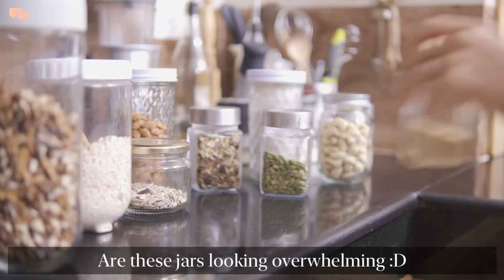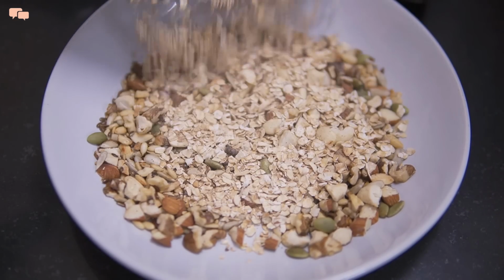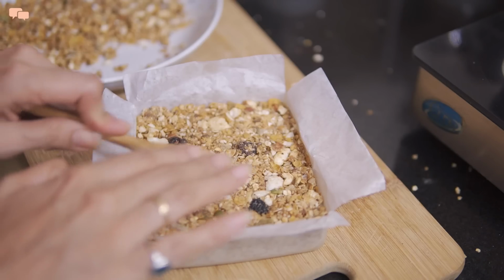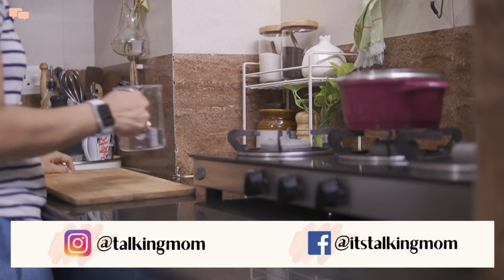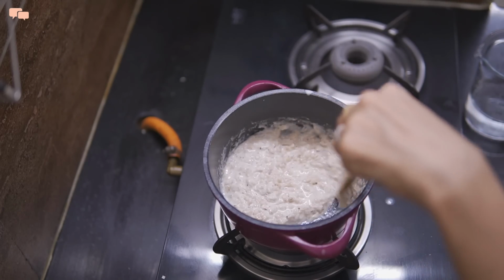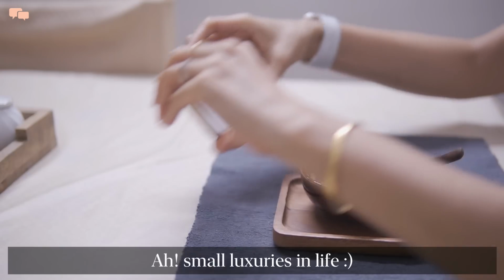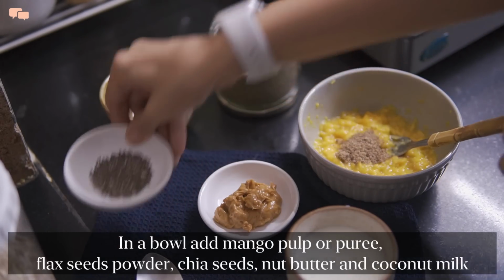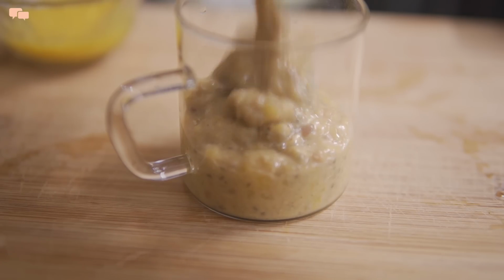HEALTHY BREAKFAST IDEAS for BUSY MORNINGS | Kids-friendly breakfast ideas | Quick breakfast recipes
Preparing breakfast in the morning can be challenging sometimes. While one can go for regular breakfast options but when in rush, I am sharing some quick-to-make breakfast recipes for kids and adults that are healthy and nutritious at the same time.

Few breakfast options can even be made in advance to tackle the last-minute breakfast resort. These 5 breakfast recipes are kid friendly and are super healthy to consume at the very beginning of the day.

Cheers,
Swati!

► FEW PRODUCTS SHOWN IN THE VIDEO:
Nutri Bullet Mixer
Gas Stove
Cooking Caseroll (Latest version by brand)
Glass Cups:

► MY FAVOURITE KITCHEN TOOLS:
Cast Iron Kadai Big
Cast Iron Grill Pan
Cast Iron Pan Skillet Pan
Best Airtight containers
Best Glass Containers
Curd Maker
Hand Press Juicer
Gas Stove
Measuring Jug
2 Tier Kitchen Rack
Ocean Pop Up Jars
Steel hammered Kadai
Steel Pressure Cooker
Mini Spice Jars
Wooden Spoons

​​► MY FAVOURITE HOME Products:
CCTV Camera
Drill Machine
Bed Rail for Kids
Mobile Phone Stand
Dusting Glove
Clips with Hooks

​​► MY FAVOURITE IKEA Products:
Ikea Leaves Spinner
SUNNERSTA Rail
SUNNERSTA Containers
SUNNERSTA Trolley
SMACKER Drawer Insert
BURHULT Wall Shelves
VESKEN Shelf Unit
VARIERA Storage Baskets
SNUDDA Lazy Susan: Currently Unavailable (Similar on Amazon
Ikea Frames
Ikea Plant Pots
IKEA Suction Holders

► MUSIC
Youtube Library
Epidemic Music

► FILMED & EDITED
By Swati